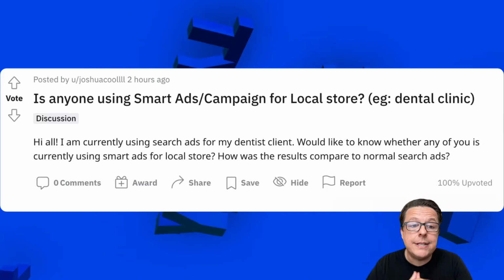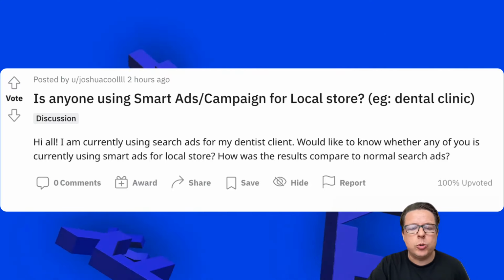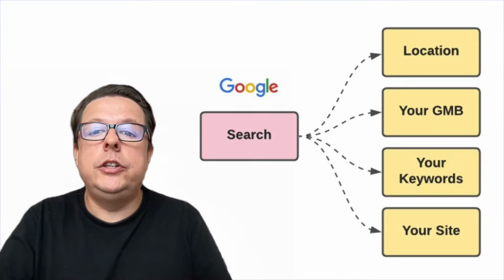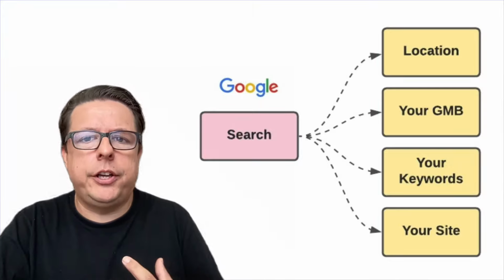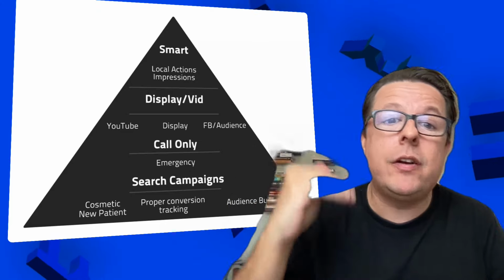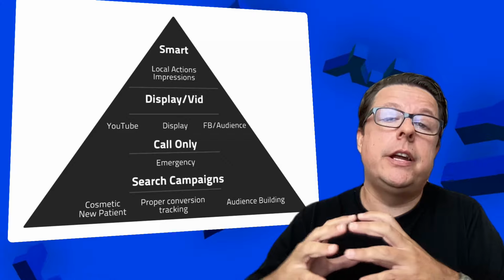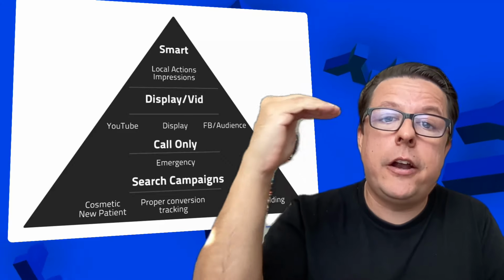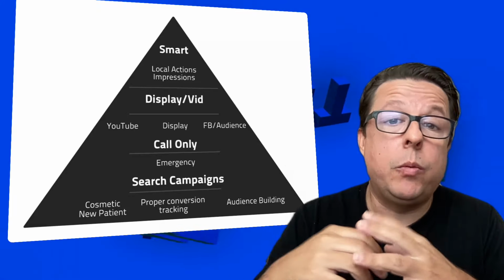Google Ads: Smart & Local Ad Strategy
Is Google Local better than a standard search campaign? It has its place in the funnel but don't use it as the only campaign type. There are likely content gaps

WHAT I COVER IN THIS VIDEO:
✅ What is a smart campaign
✅ What needs to be in place for it to work well
✅ How to incorporate smart into standard campaign strategies

ORIGINAL QUESTION 🙋🏼‍♂️
Is anyone using Smart Ads/Campaign for Local store? (eg: dental clinic)

TIMESTAMPS
0:00 Intro
0:10 Full Question
0:59 What does Google mean by "smart" campaign?
2:16 Must-haves for smart campaigns to be uber effective
4:28 How I use smart/Google Local campaigns
8:22 My favorite Google placement for local businesses

My channel is about 📊Digital Marketing. I answer questions about:
❓Google Ads
❓Facebook Ads
❓YouTube Ads
❓Conversion Optimization
❓Email Marketing
❓Sales Funnels
❓Targeting
❓Ad Creative & Copy
❓Landing Pages